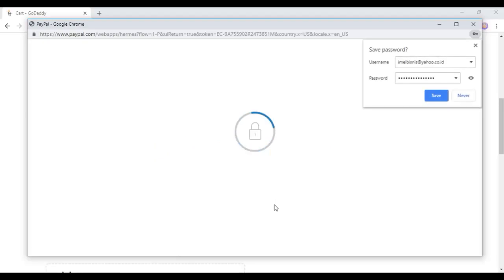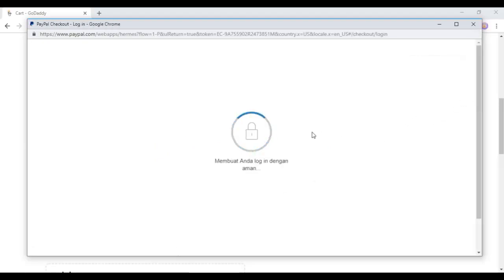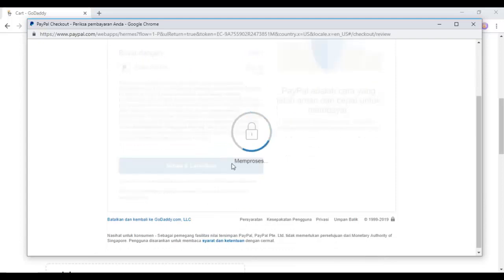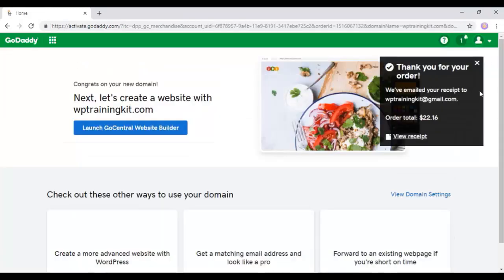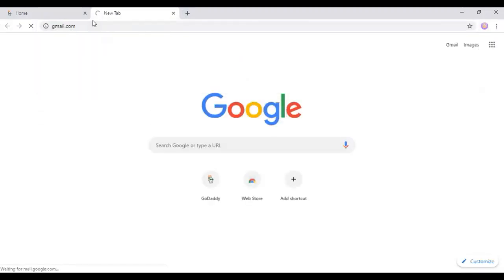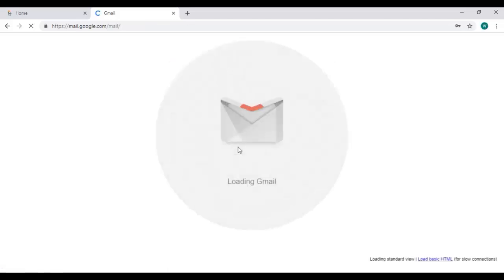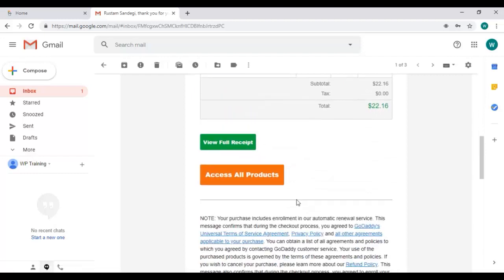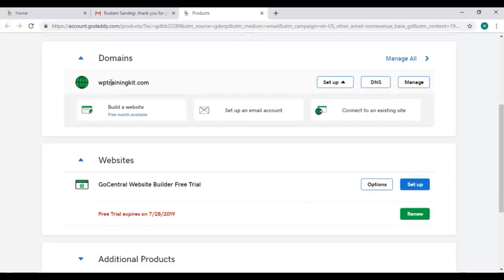Video #2 How to buy domain part-2 | WordPress Training Tutorials Beginners to Experts Guide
There’s no denying that WordPress is the most popular content management system in the world.

What started off as a personal project is now an integral part of the internet’s architecture, powering hundreds of millions of websites.

It handles all-things website building and hosting, from personal blogs, information sites, small business content, and big business companies.

Believe it or not, it's 100% true!

WordPress is now an integral part of the web’s architecture, firing up hundreds of millions of websites and helping in boosting their profits.

Therefore to help you get started, we had put together all the resources you need to get started with WordPress and created a ground-breaking “WP Training Kit” HD Video Training Course that will provide you the all the essential tips about how to use WP to increase your profits.